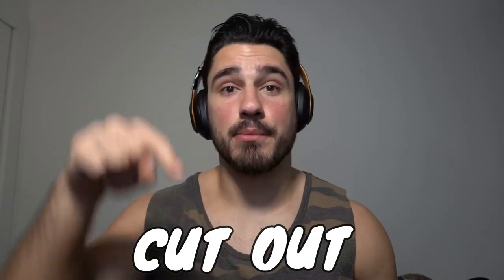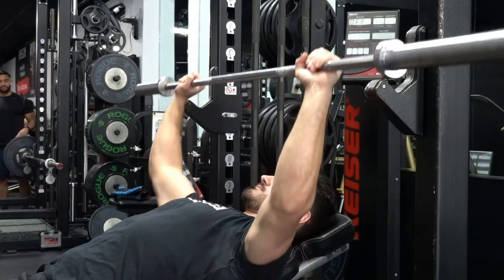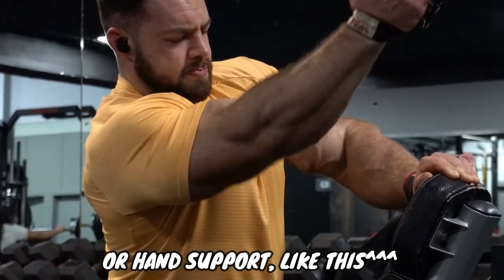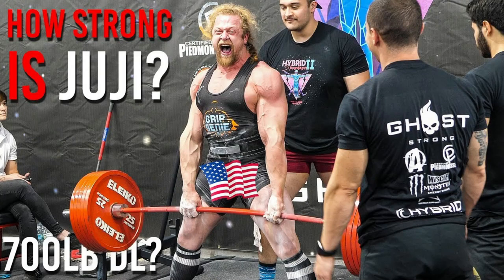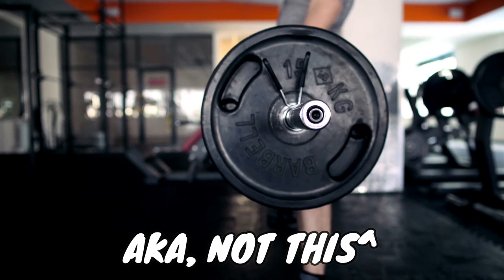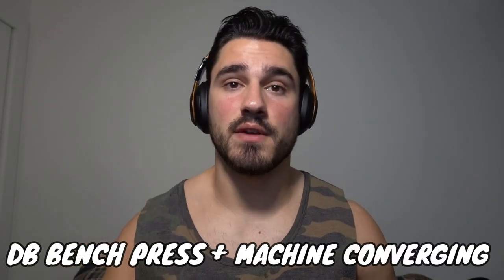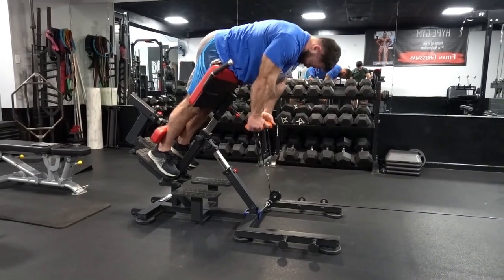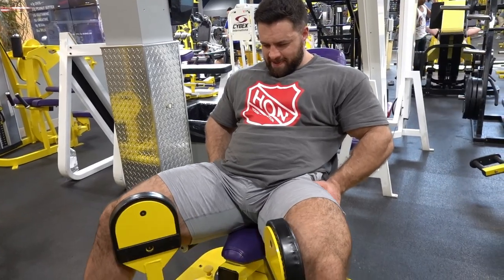3 Exercises NOT To Do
Stop doing these - or don't - it's totally up to you